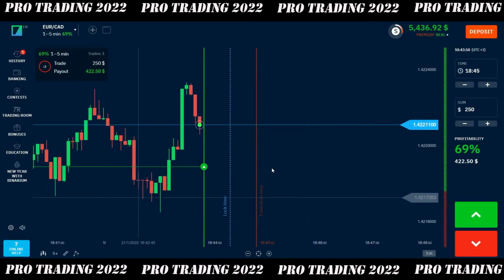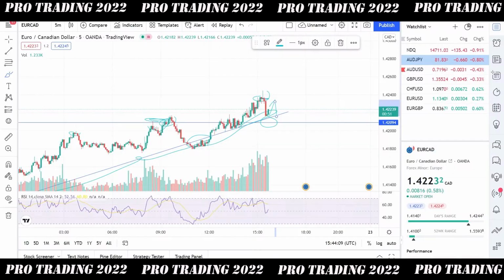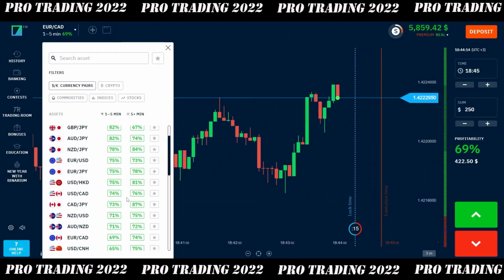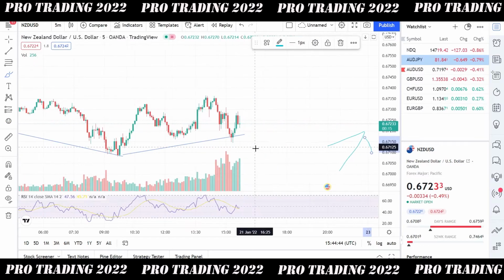Real TRADE in PLUS in this video! Trading Strategy 2022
Real trading plus from professional traders. Trading strategy 2022 is available in this video. Enjoy watching!